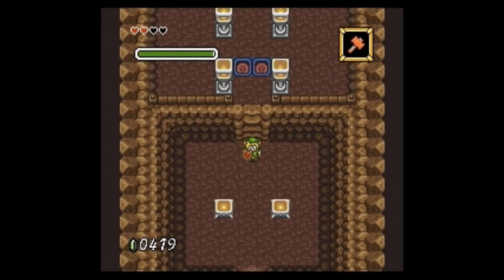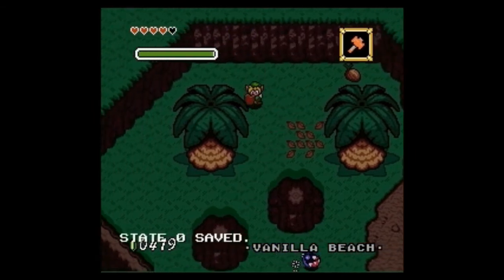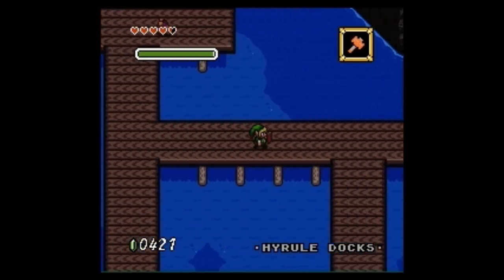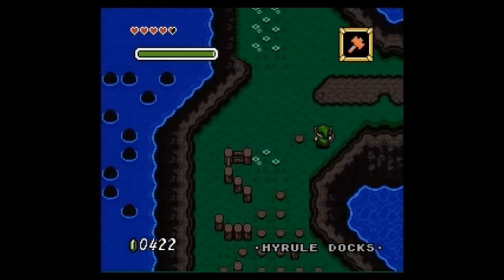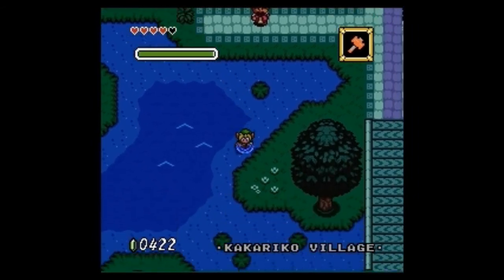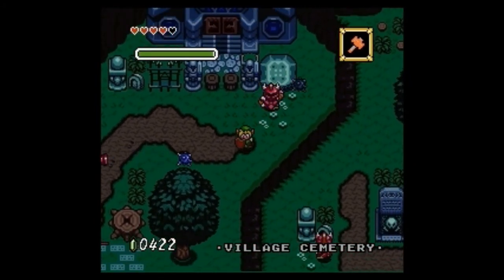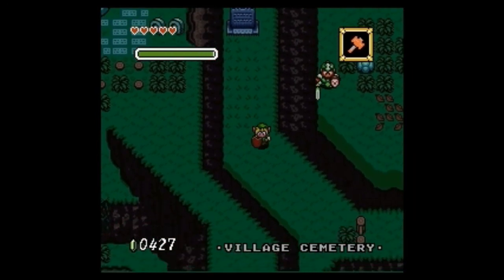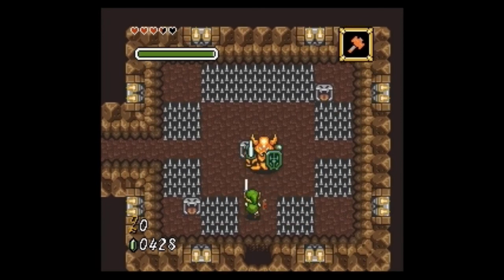Zelda Rom Hack Parallel Worlds Episode 10 : Avoiding the truth part 1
please don't make me go back there